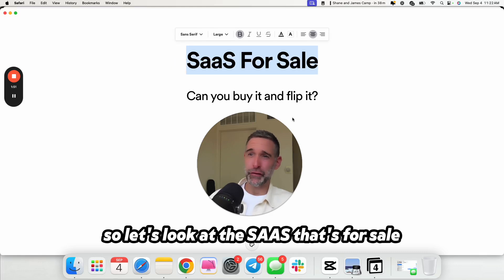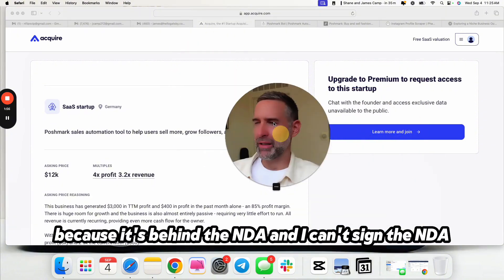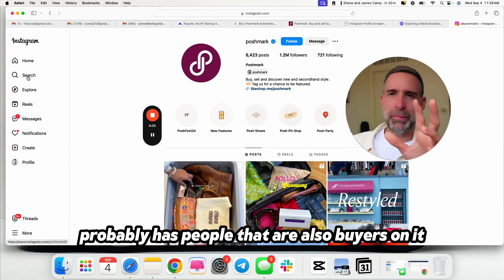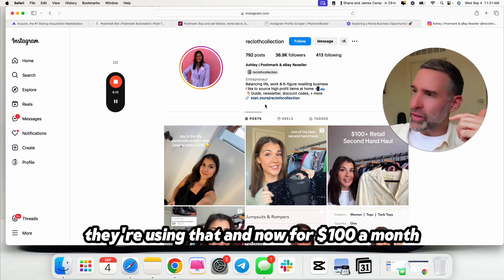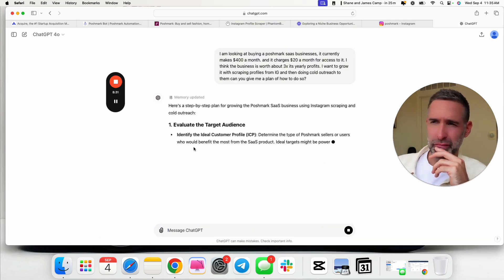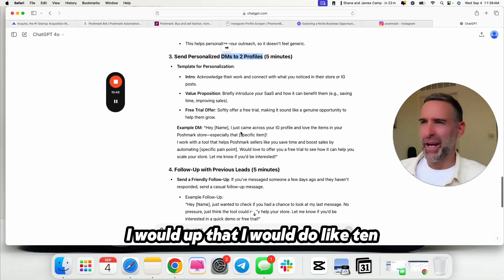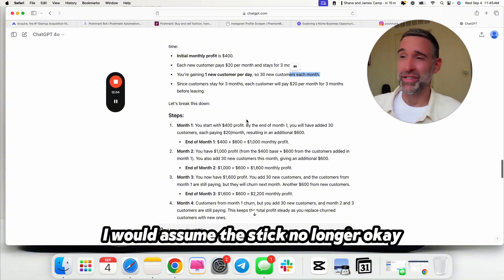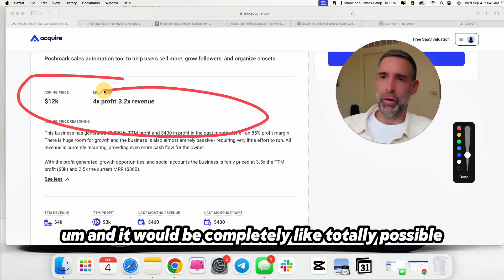How to Buy and Grow a $400/Month SaaS into a Six-Figure Business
In this video, we're diving into a SaaS business for sale on Acquire.com! It’s a Poshmark sales automation tool—can we buy it, add value, and flip it for profit? I’ll show you some actionable marketing strategies that can help scale a business like this, even if it's just a side hustle.

🔑 Key points:

- What Poshmark is and how this tool helps sellers.
- Breaking down the numbers: Valuation, pricing, and potential.
- Growth strategies: How to add $2,000+ MRR using Instagram and Pinterest.
- Cold outreach tactics and scraping profiles.
- Flipping strategy: Turn $12k into $100k in a year.

Want more insights on off-market deals?
the platform that gives you access to off-market internet businesses before they hit the market.